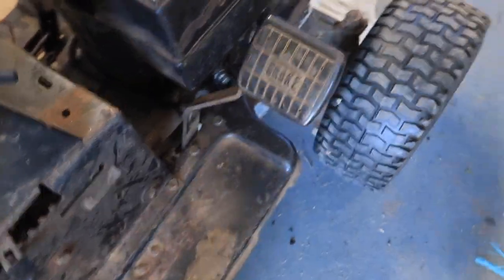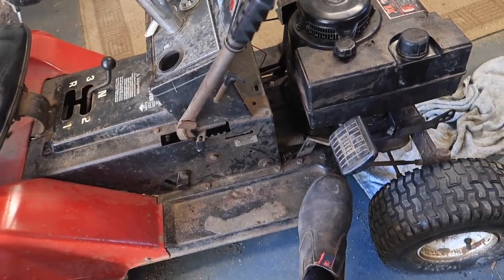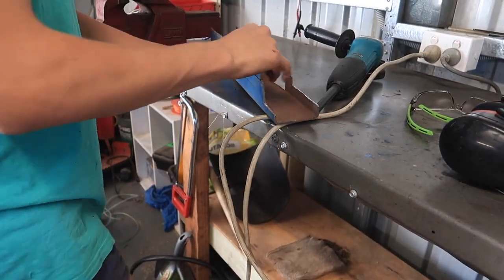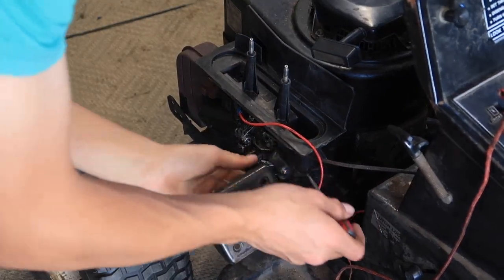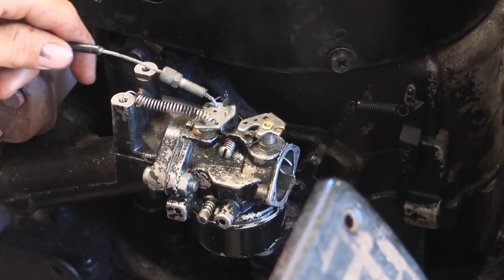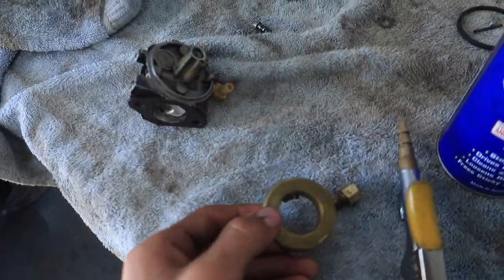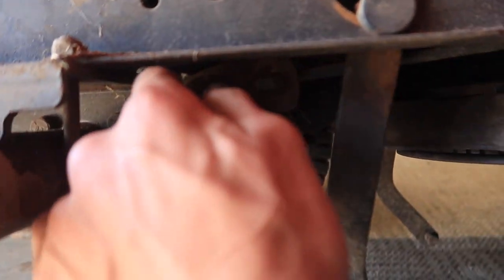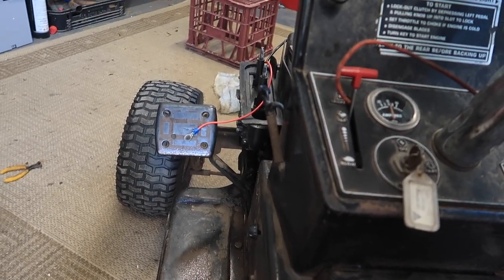Building a racing mower || part 2 throttle pedal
part 2 of building the victa racing mower, in this episode i make a custom throttle pedal out of a bike brake.

GEAR
camera: Canon G7X MK 2
bendy tripod: Joby Gorilla Pod
computer: Apple Mac air 2015
hard drive: Seagate backup plus 1tb